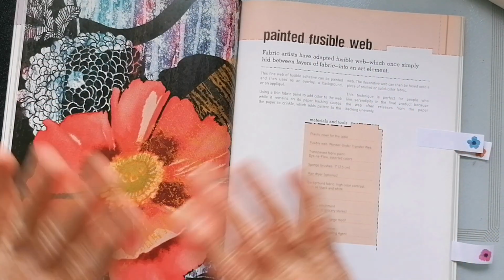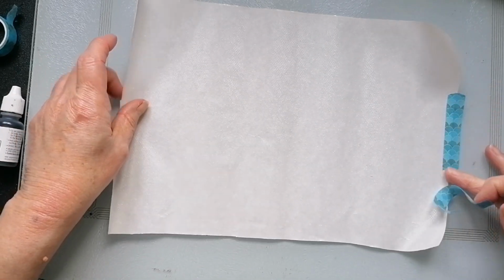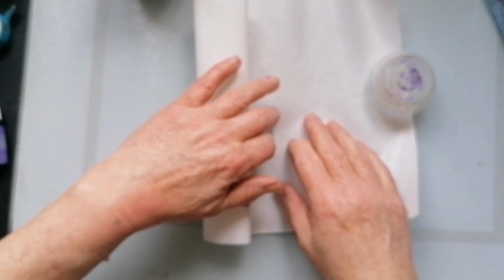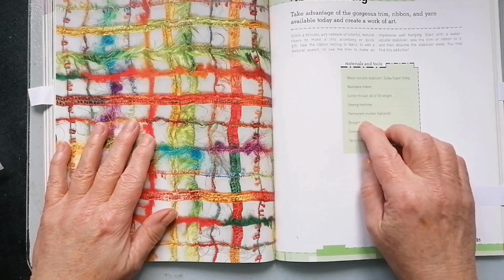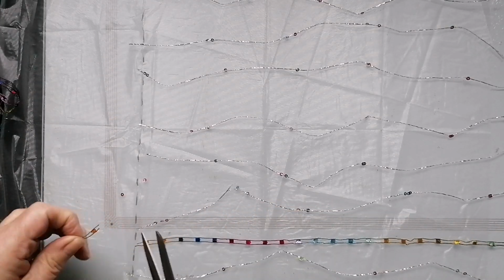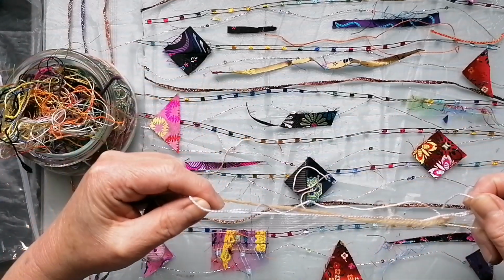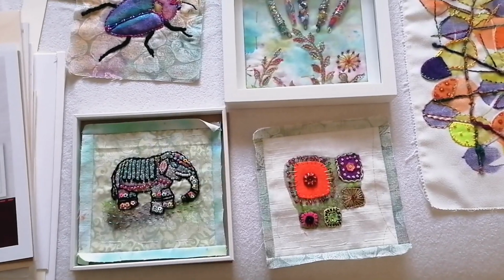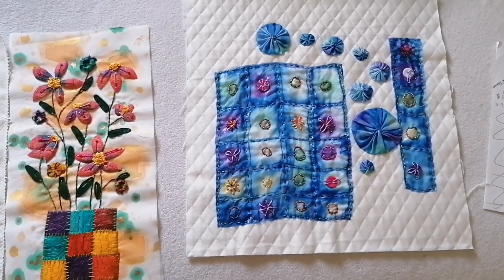Wall hanging, part 10 and a change of plan!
I decided to change the way I'm going to display these pieces as I think putting them all together in one large piece simply won't work, too much of a mix of abstract and floral I feel.

I hope you enjoy watching the next part which should be fun, just need to decide what to do with it 🤔